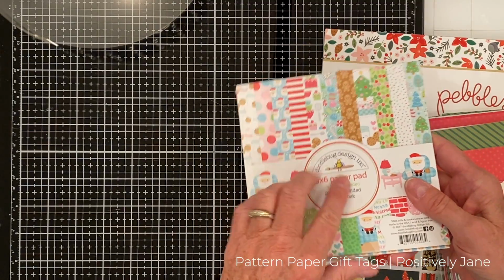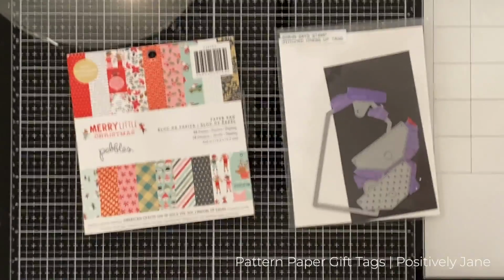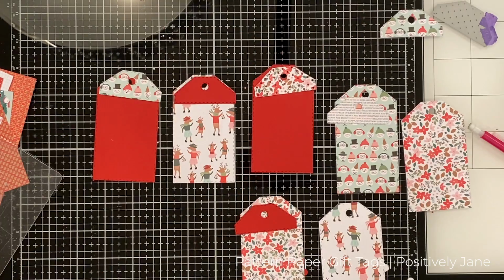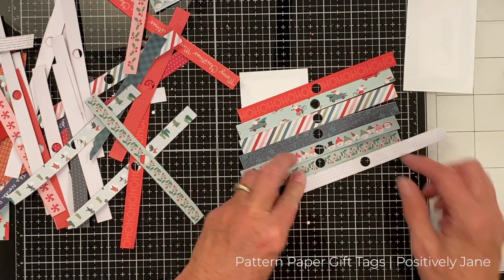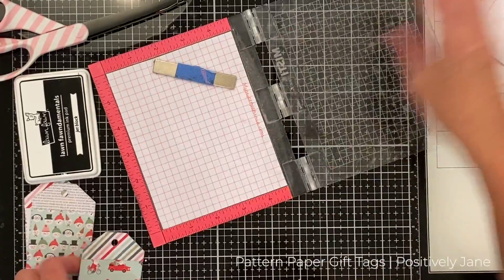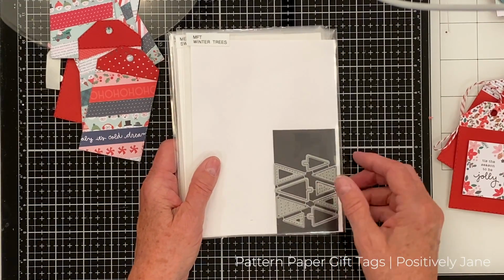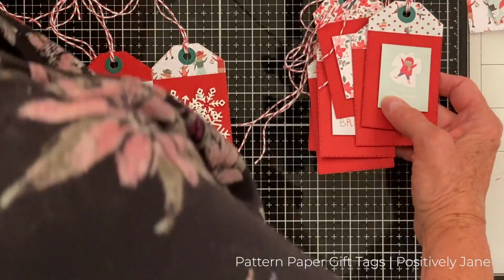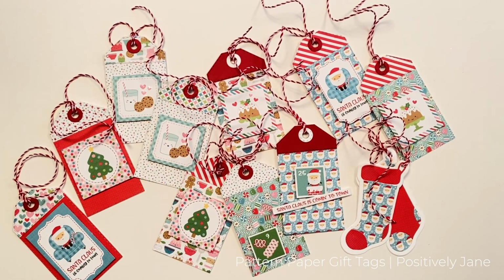12+ Days of Holiday Cards & Gift Tags | Day #3 | Pattern Paper Gift Tags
Making multiples?  Need a quick...ish way to make many tags without having to create your own backgrounds?  I got ya covered.  I will show you how I mass product gift tags. Use them on your own gifts or give them away! Gift tags make great gifts.

• Simon Says Stamp STITCHED DRESS UP TAGS Wafer Die S319 at Simon Says STAMP!

• Simon Says Stamp STOCKING TAG Wafer Dies sssd112110 at Simon Says STAMP!

• Lawn Fawn SCALLOPED TREAT BOX WINTER HOUSE ADD-ON Lawn Cuts LF1488

• Mama Elephant SNOW FLURRIES Creative Cuts Steel Die Set at Simon Says...

• Carta Bella WINTER MARKET 12 x 12 Collection Kit cbwm126016 at Simon Says...

• Carta Bella WINTER MARKET 6 x 6 Paper Pad cbwm126023 at Simon Says STAMP!

• Tim Holtz Idea-ology 8 x 8 Paper Stash METALLIC KRAFT STOCK TH93586

• Doodlebug Design - Milk and Cookies Collection - Christmas - 12 x 12 Cardstock Stickers - This and That

• Pebbles - Merry Little Christmas Collection - 12 x 12 Double Sided Paper - Counting Down

• Pebbles Inc. STICKERS Merry Little Christmas 734150*

• Pebbles Inc. MERRY LITTLE CHRISTMAS 6x6 Inch Paper Pad 734153

• 03441 Fiskars PREMIUM CUT LINE Paper Trimmer 12 Inches